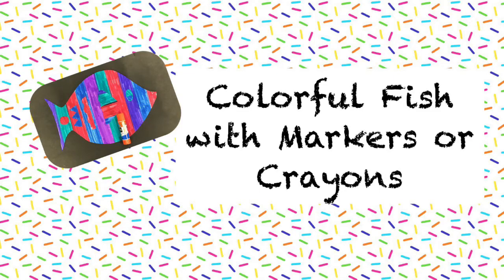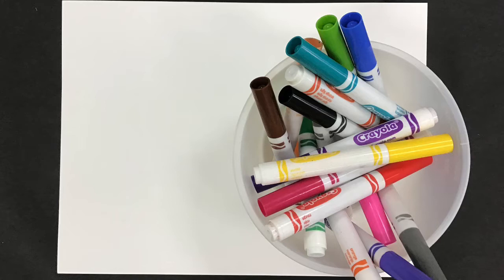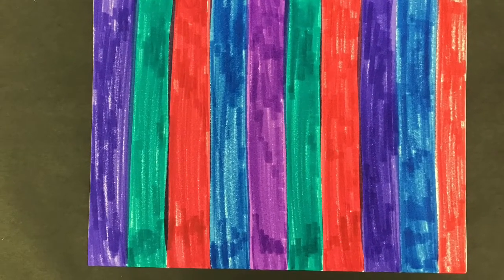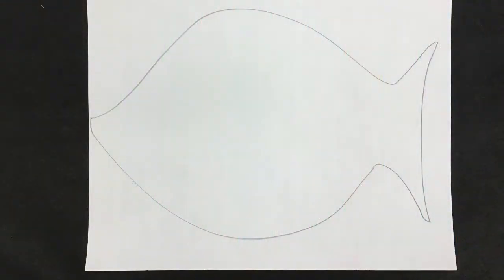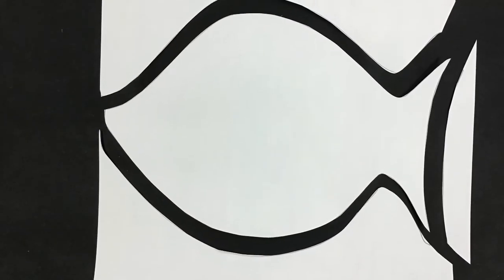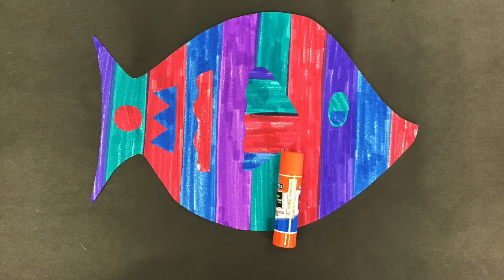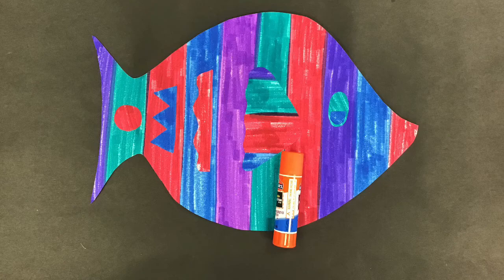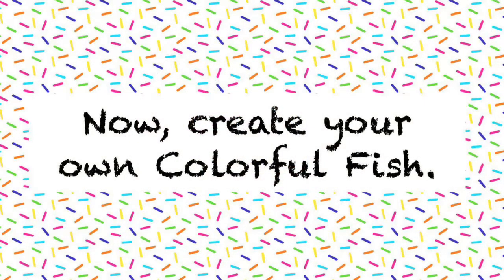Colorful Fish with Markers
Instructional video for making a Colorful Fish with markers.